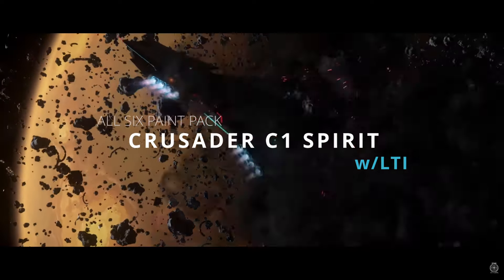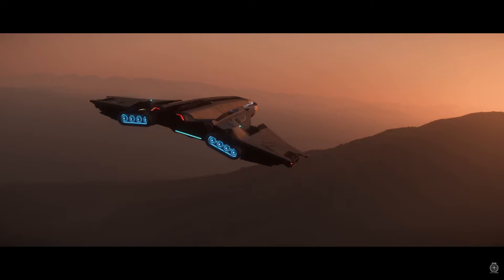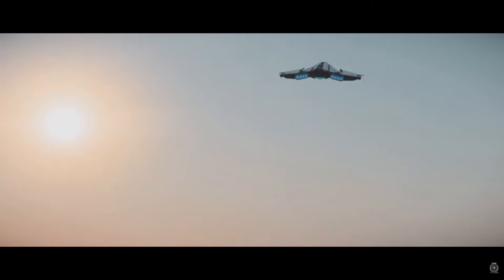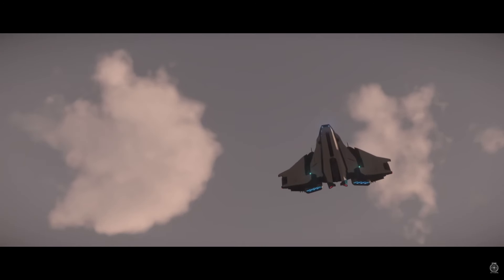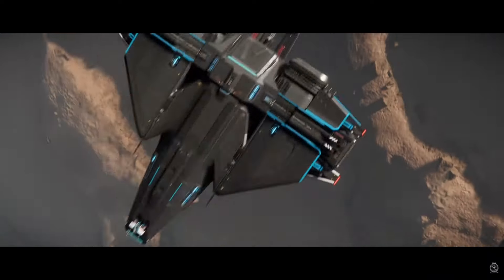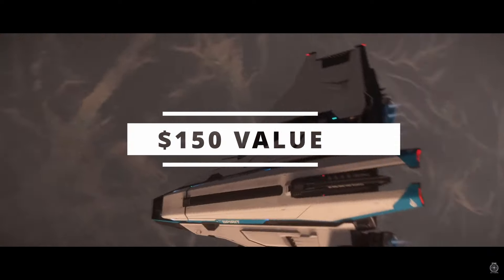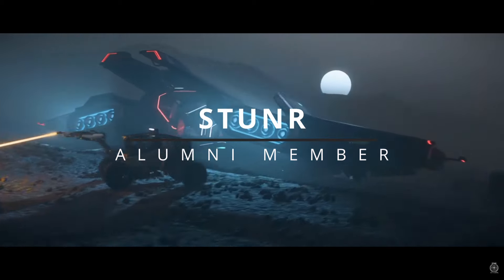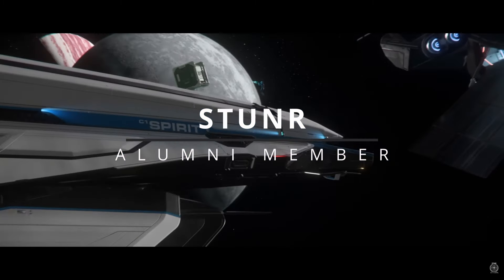Star Citizen GIVEAWAY the CRUSADER SPIRIT C1 w/LTI and ALL 6 Paints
After pledging as a YouTube Member or Patron, you will be entered automatically for ALL future giveaways! All YouTube Members and Patrons are called Alumni Members. Good luck DG360 Alumni!

WINNER tba MARCH 28th LIVE!!!